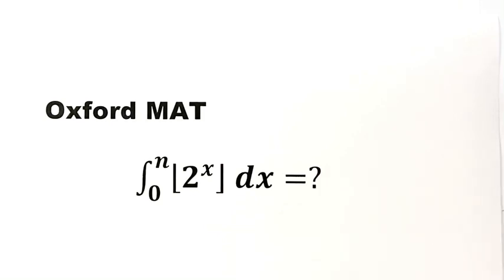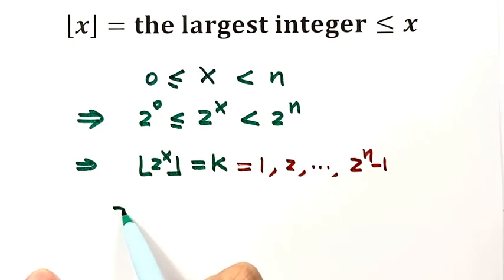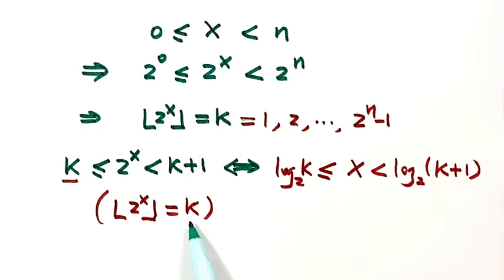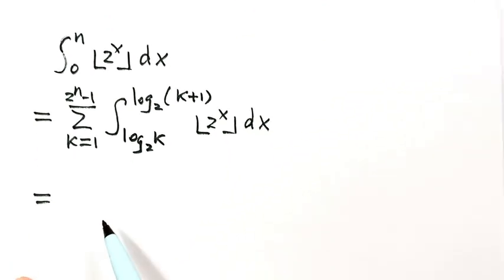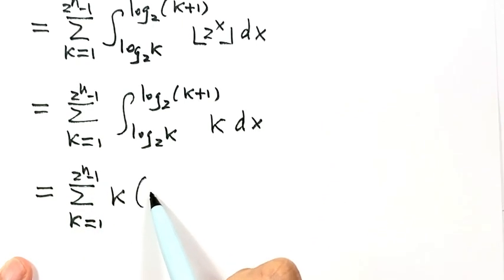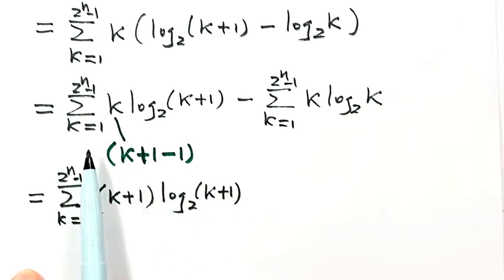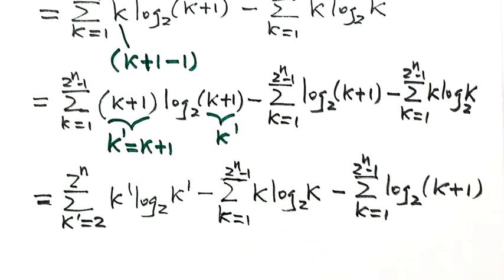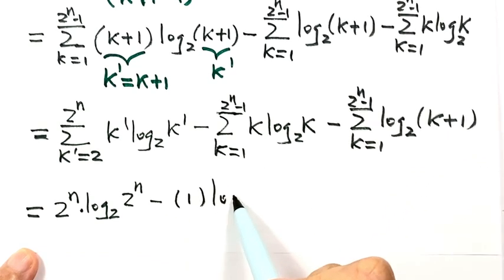Integrate a floor function | Calculus Integration | Oxford Mathematics Admissions Test (MAT)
How to find the integral of this floor function? How to solve this tough Oxford MAT question using calculus and algebra techniques and tricks ? This calculus video presents a solution for this integral. For another integral video